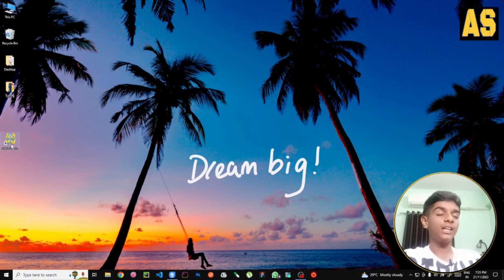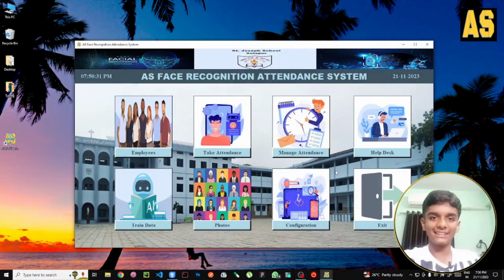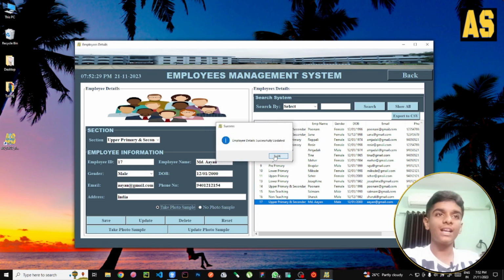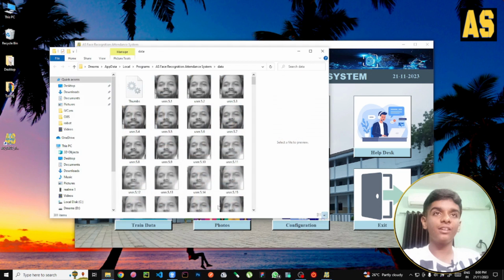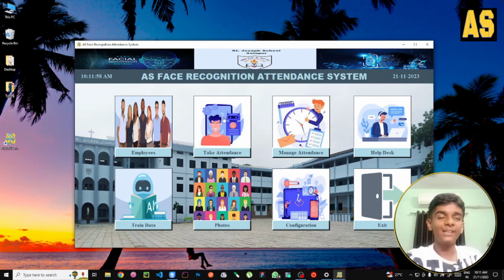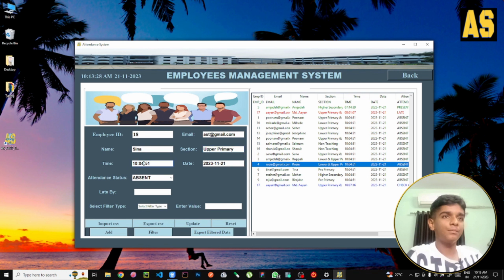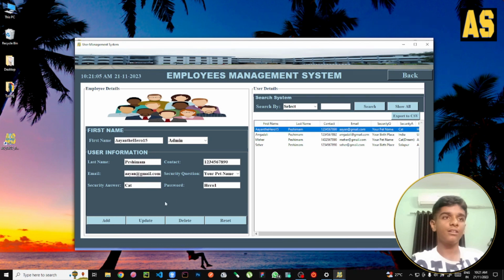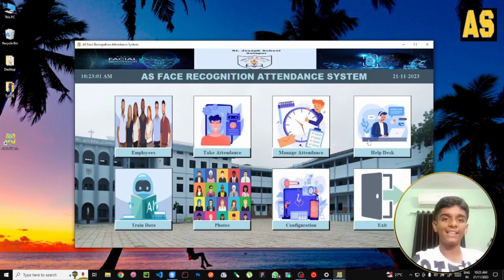AayanSpace - AI : Facial Recognition Attendance System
AayanSpace ( AS ) Developing Future Dreams

AI : Facial Recognition Attendance System   - Muhammad Aayan

 Skills:
 Python, Opencv, Tkinter, Django, MySQL, Flask, Algo Trading, Software Developer, Full Stack Web Developer

Few StandOut Features of This Software are :

📌 It has Audio Response

📌 It Record Not only Check In Time , It also Record Employees Who are absent, Late and Also Record Check out Time

📌 Gives Daily Attendance report in Excel File

📌 Give Daily SMS Notification to Incharge

📌 and Also Create and maintain  Daily Backup of Attendance